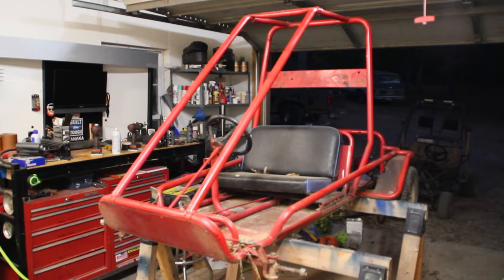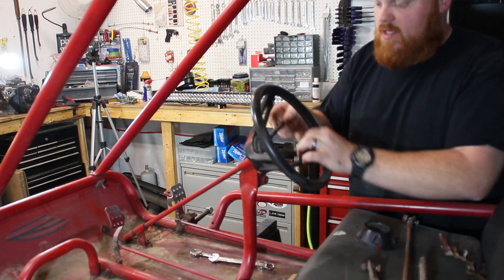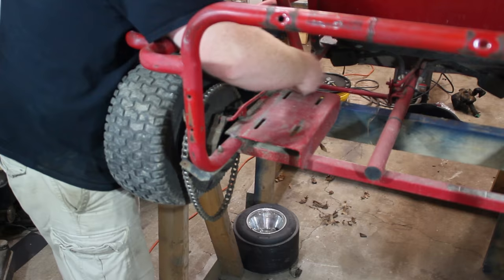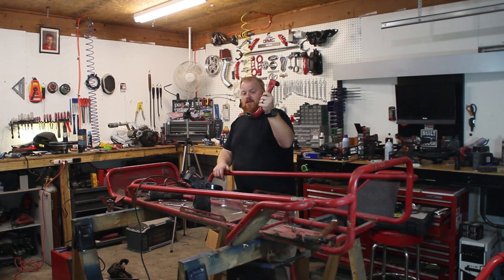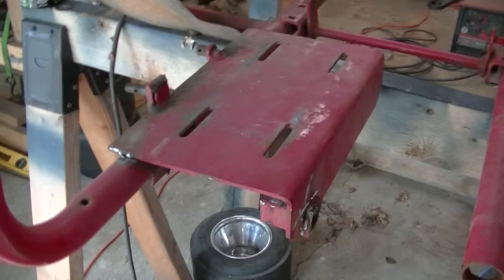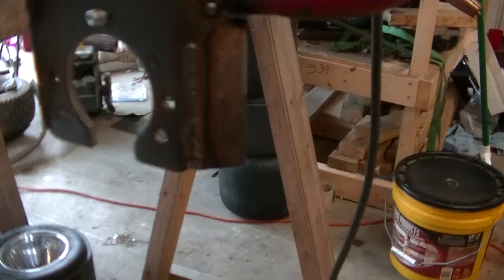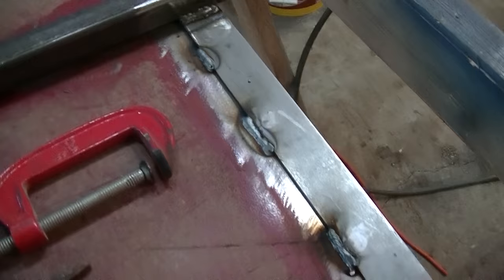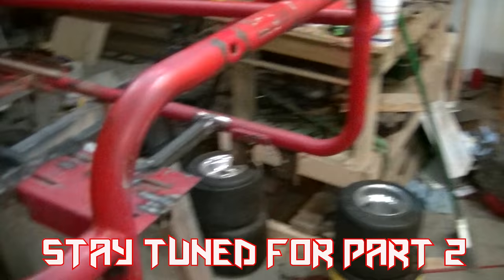Street Go Kart Build Episode 1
We are finally building the awesome street go kart. These parts have been collecting dust for a while so lets put them to use.